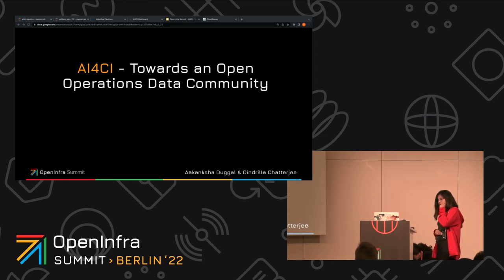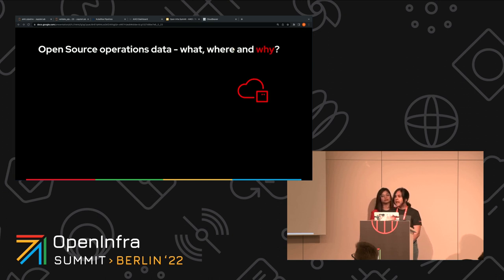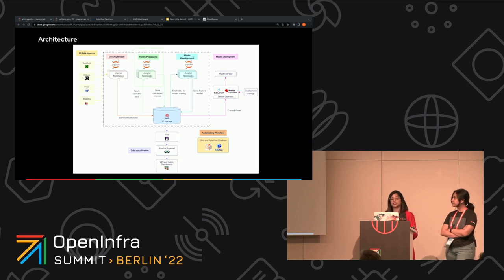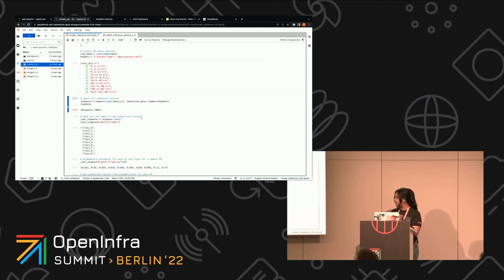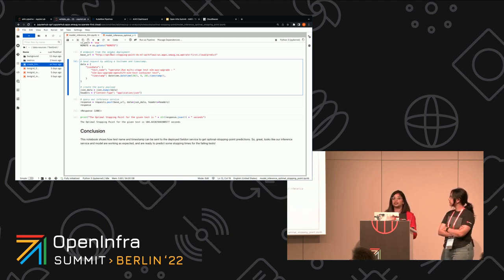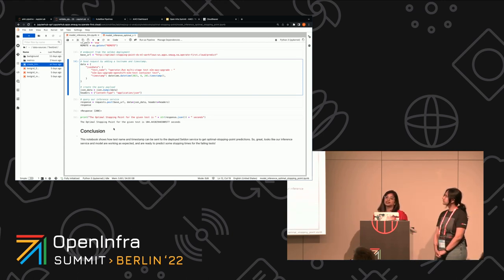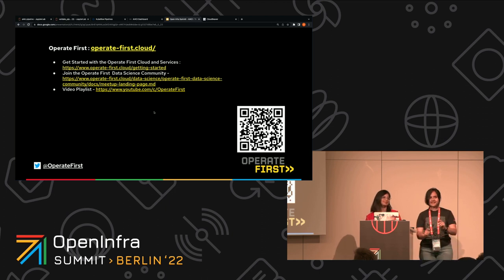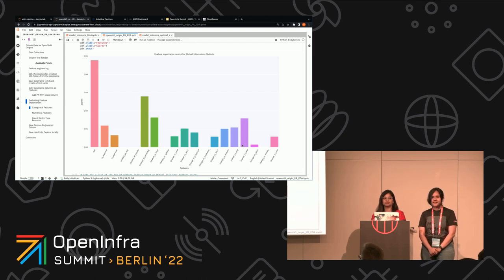Towards an open operations data community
Applying AI to IT Operations(AIOps) is the thing of the hour. Most IT organizations generate a large amount of operations data in the process of operating their software and are beginning to embrace the adoption of AI to support IT operations. Yet, real world operations data is rarely available as a public dataset. Moreover, most AIOps tools out there are closed source.

In this session, the speakers introduce AI4CI(AI for Continuous Integration), a set of open source AIOps tools involving open operations data from Kubernetes CI/CD platforms. They demonstrate a set of Jupyter Notebooks that are automated using Kubeflow Pipelines into reproducible workflows that collect data from open CI/CD data sources, calculate and visualize key performance indicator metrics, and build AI/ML services to support operations.

By making the tools and relevant data openly accessible, AI4CI aims to cultivate an open source community that fosters collaboration between data scientists and DevOps engineers.

Speakers:
Oindrilla Chatterjee
Aakanksha Duggal